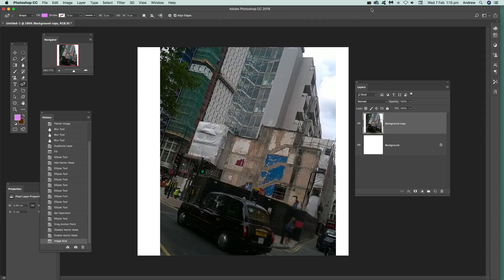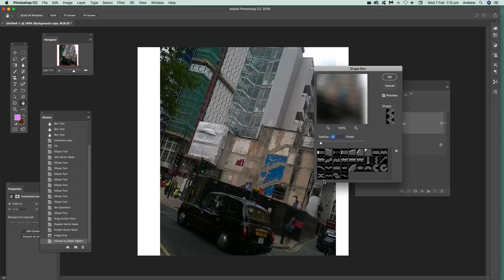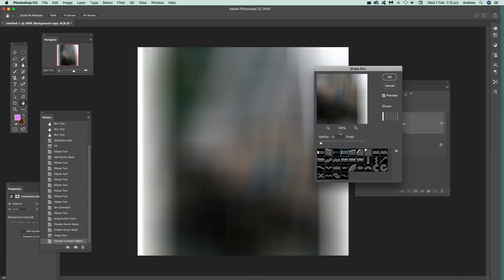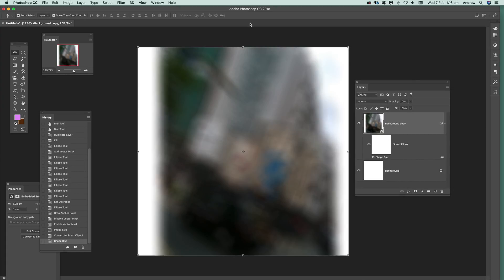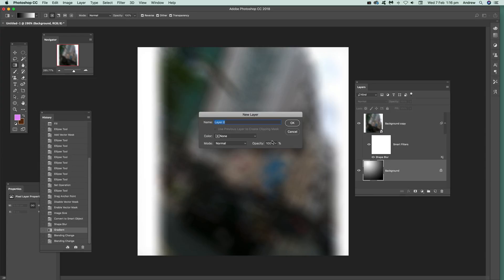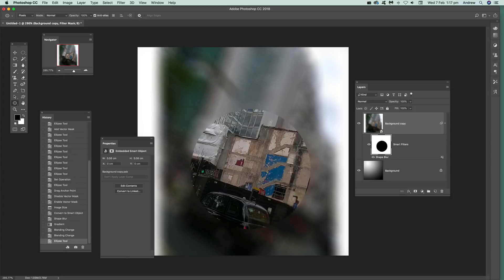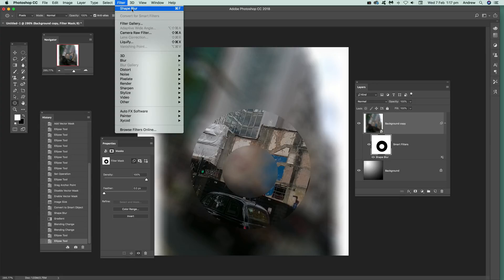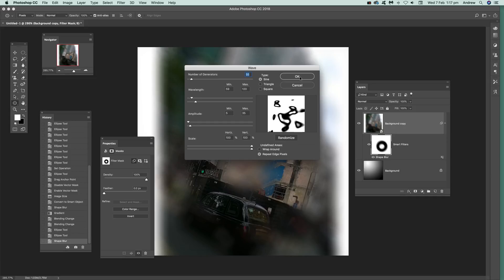Photoshop : HOW To Apply Shape Blur Filter To A Shape Layer Effectively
A quick guide to the "shape blur" filter on a layer in Photoshop with different shapes. Use with filter mask etc Photoshop CC 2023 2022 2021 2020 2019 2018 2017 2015 CS6 etc